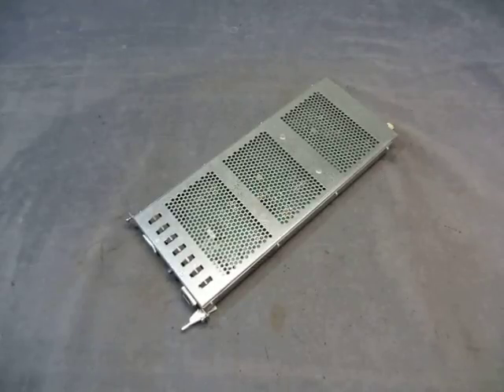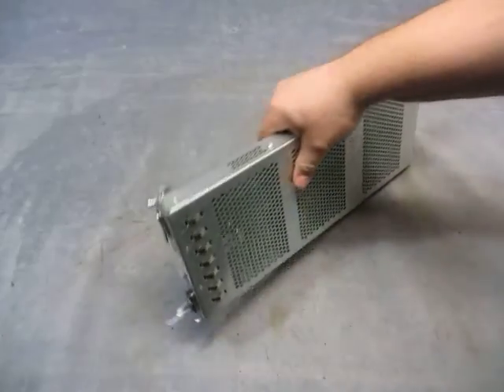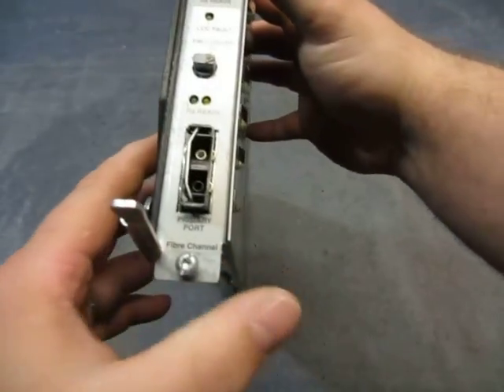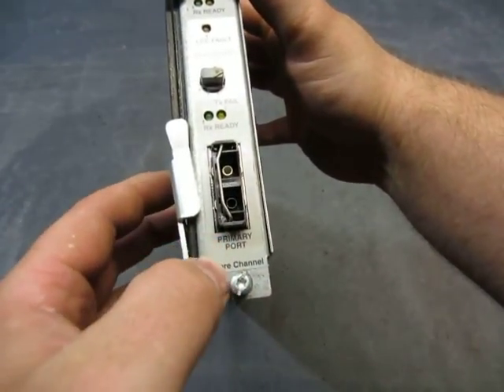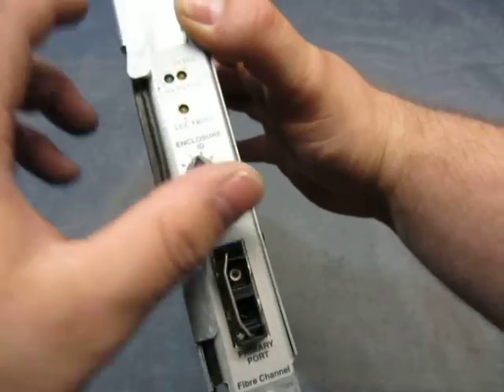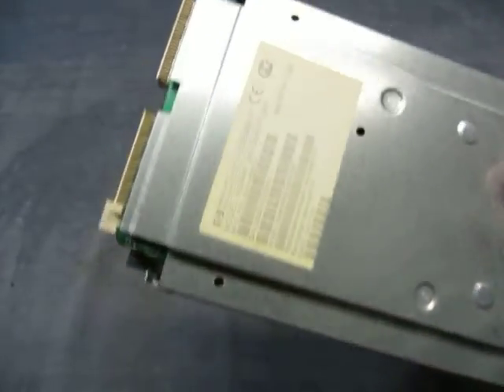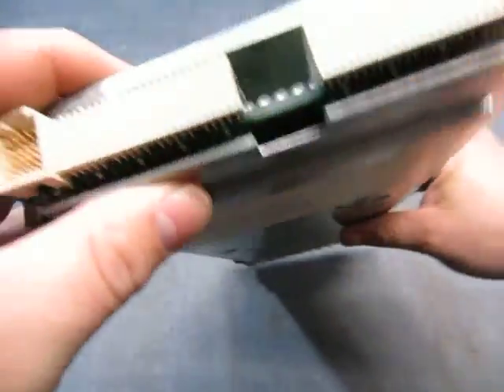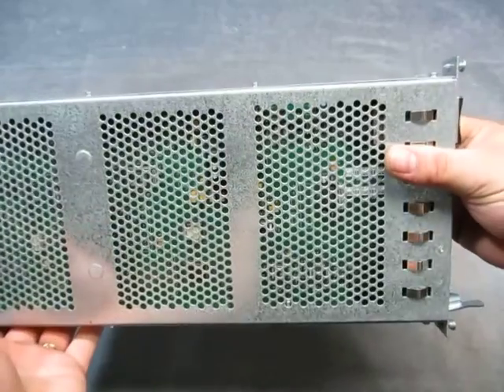8573 0577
Ebay Auction